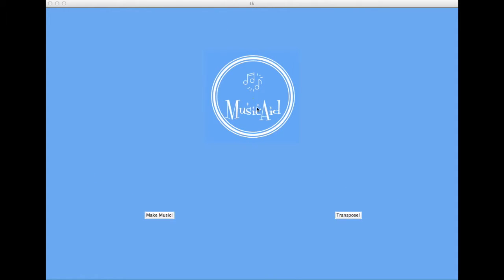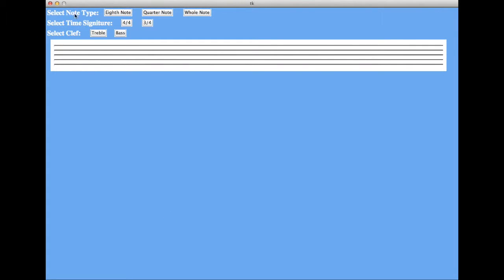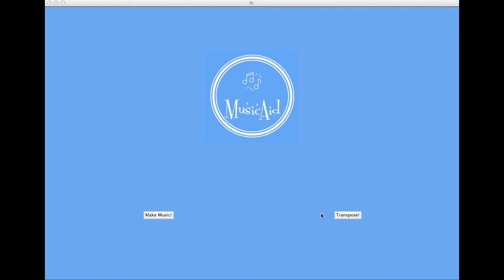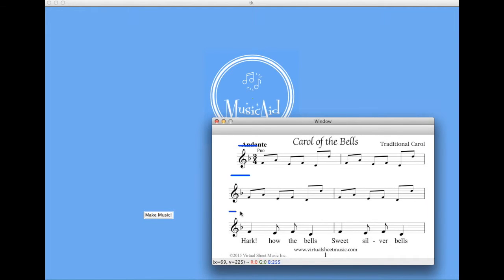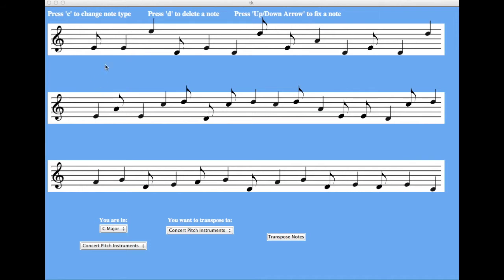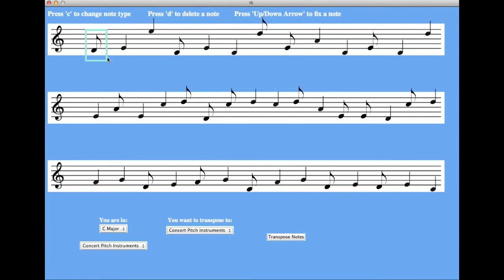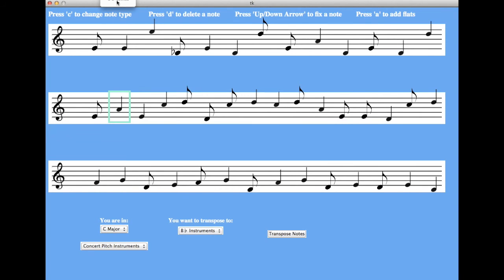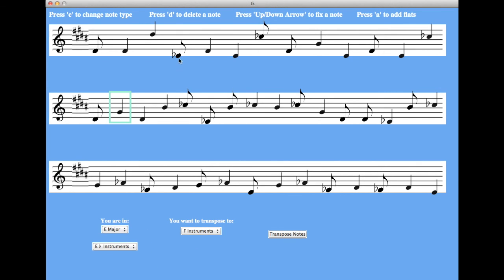15112 Term Project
MusicAid is an python-based application (using tkinter and opencv) to read sheet music image and allow users to transpose the music into another key. In addition, users can create their own music by inputting in the notes.